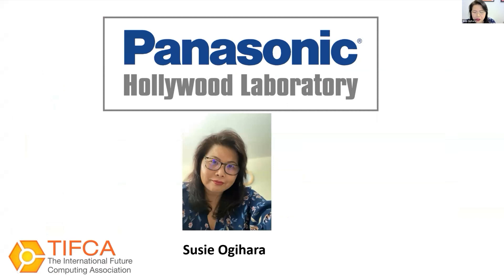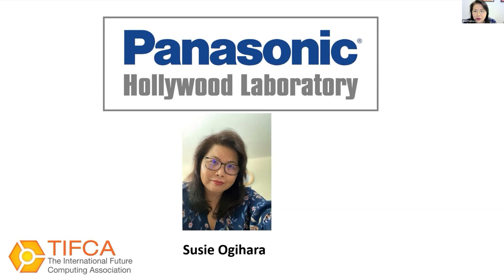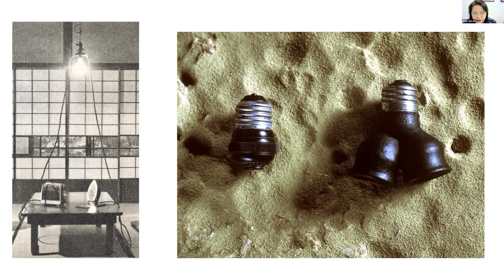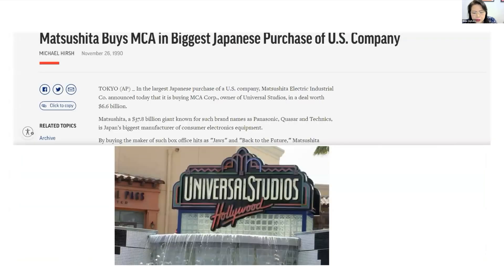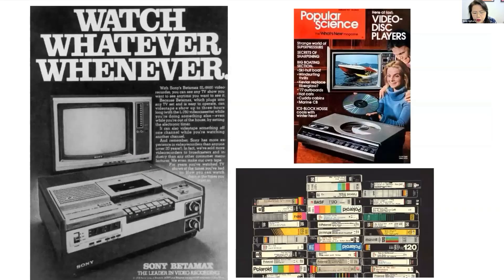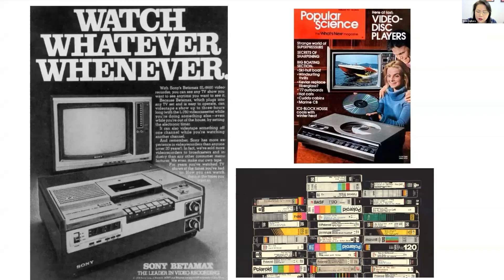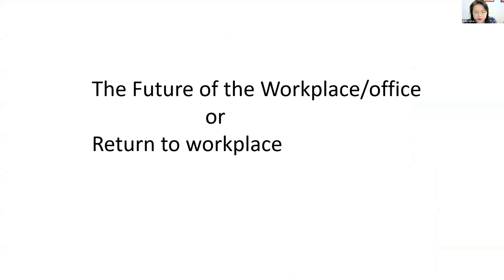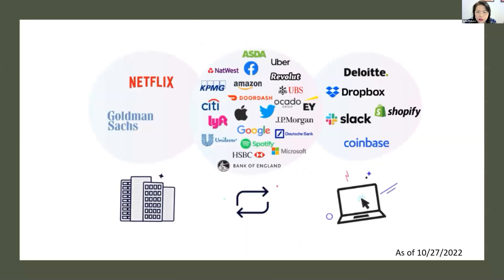IFC Summit 2022: Wearing Employer Shoes in the Era of Remote Work and Play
From client to cloud to network, this year's International Future Computing Summit was a virtual gathering of the remote work and play industry and the CORA (Create Once Reach All) ecosystem.

With staff and teams experiencing the benefits of the remote work and play lifestyle, employers and team leaders are trying to find the right balance between lifestyle and productivity.

Susie Ogihara is a Business Analyst and Project Manager for the Panasonic Hollywood Laboratory.  Susie also serves as Entertainment Development Council Member of the Urban Land Institute, the largest network of cross-disciplinary real estate and land use experts.

With a real estate perspective, Susie discusses some of the recent challenges that employers are facing, the need for a strong work / life balance, and what has been learned from hybrid and remote work experiences.

Learn more about TIFCA and The Remote Work and Play Forum